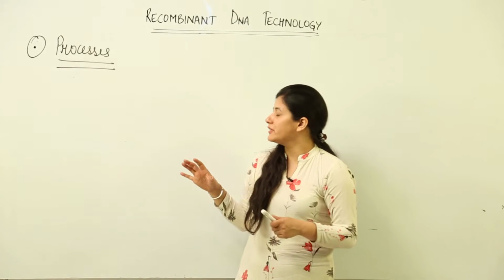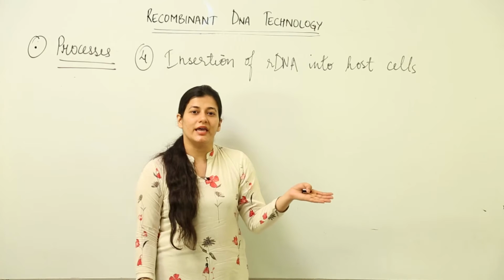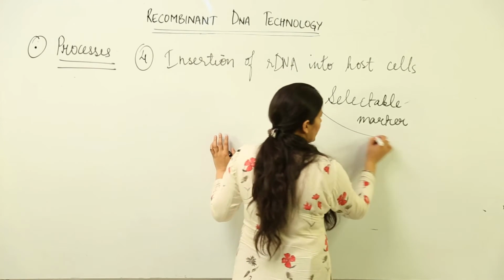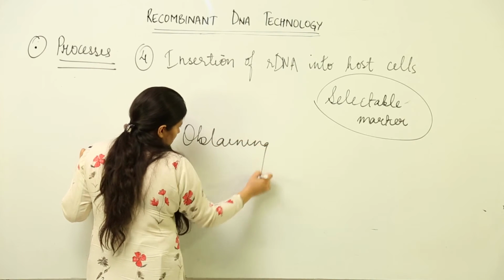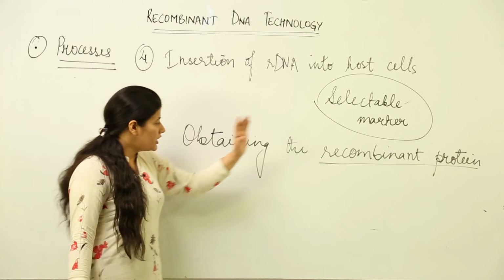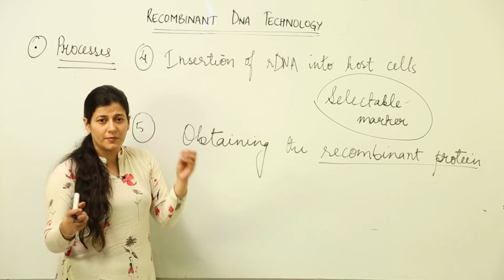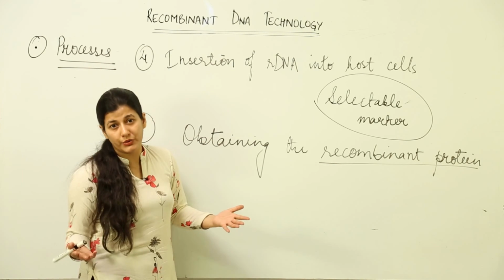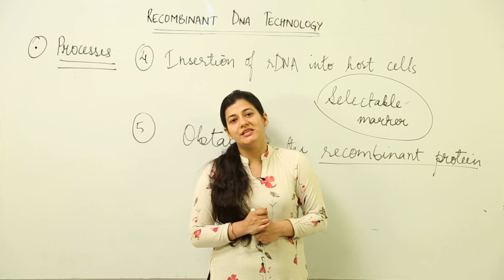CBSE 12 BIO l Biotechnology l Biotechnology l Biotech Principle & Processe l rDNA process l L13